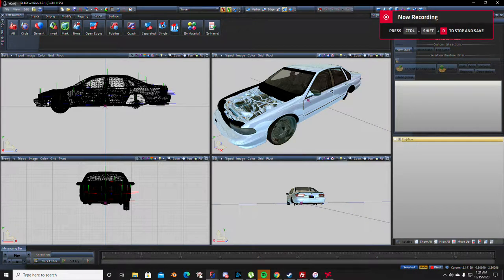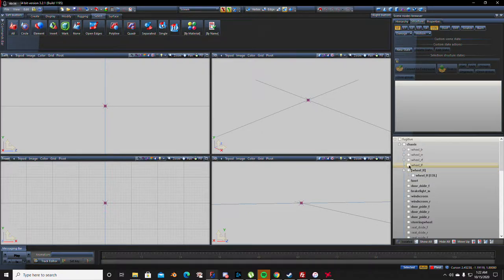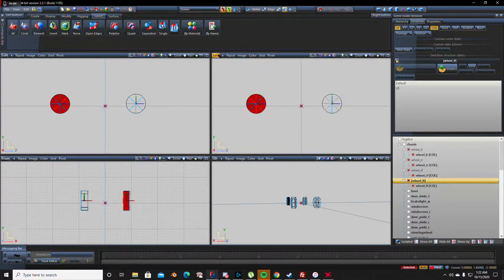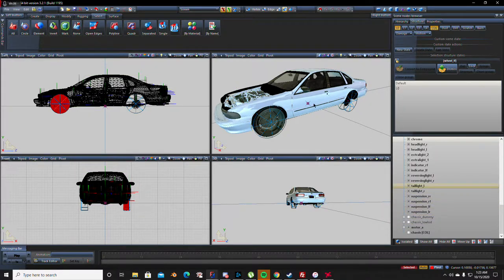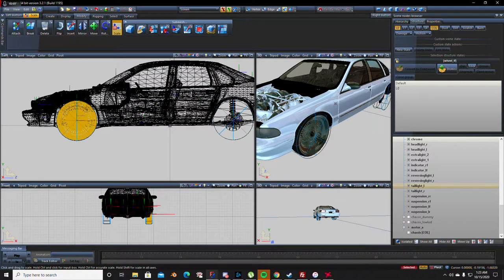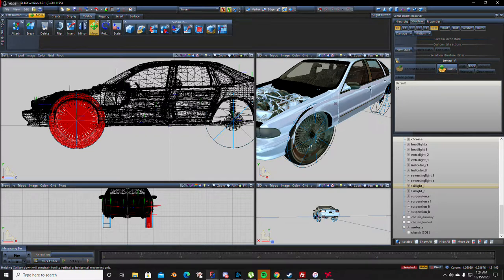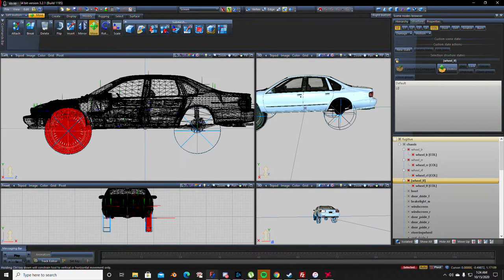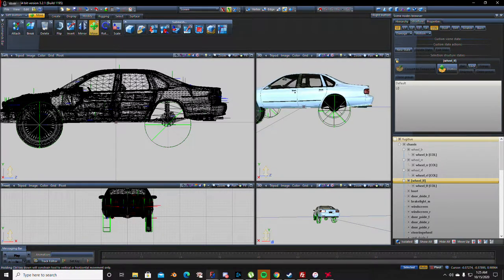How to resize wheels zmodler PT.2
Social medias !
WANNA PLAY ADD ME
STEAM: HIGHLYRATED252
STEAM: iSMACKZi
XBL: iSMACKZi
PSN: iSMACKZi YT
Origin: HIGHLYRATED252
Fortnite: iSMACKZiYT